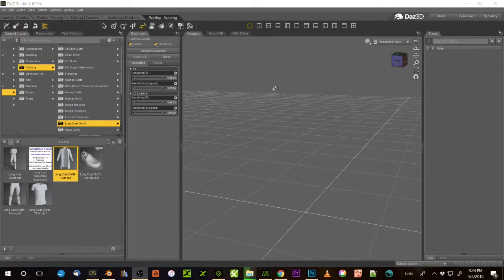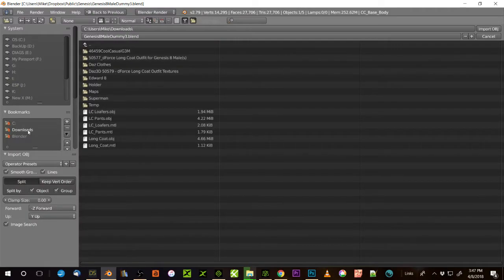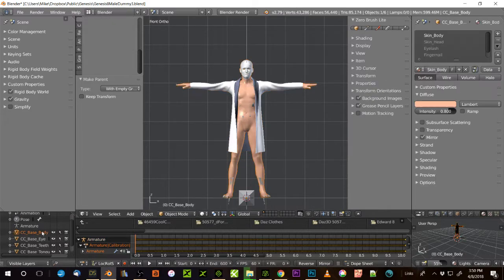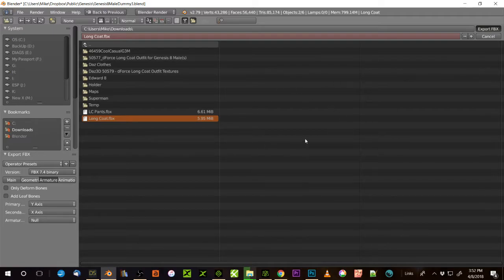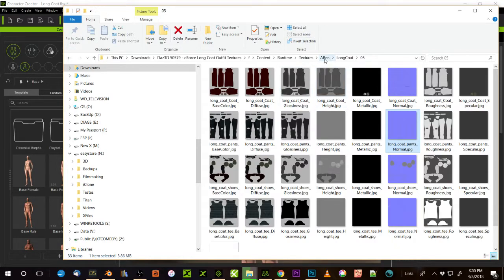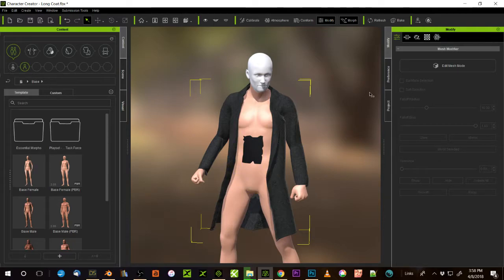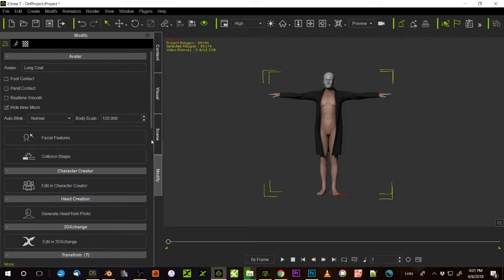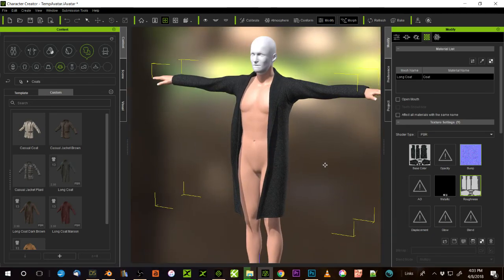Five Minute Daz Clothing to Character Creator Tutorial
Okay, so not five minutes -- LOL -- but after you set up the basics it WILL only take you five minutes to load any item of clothing from Daz to CC (okay, so not ANY but most of them).  Also shows weight mapping.  And sorry for not cutting out dead time, but I was *really* tired and didn't feel like it (so fast forward when I'm saving the item).